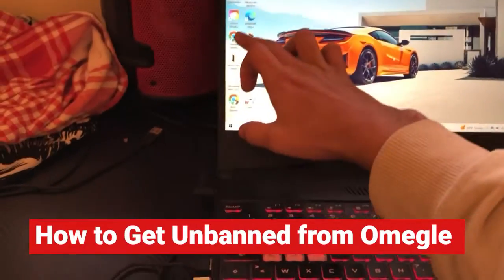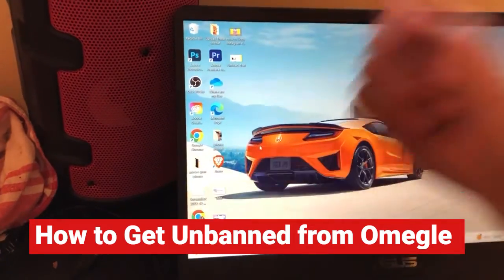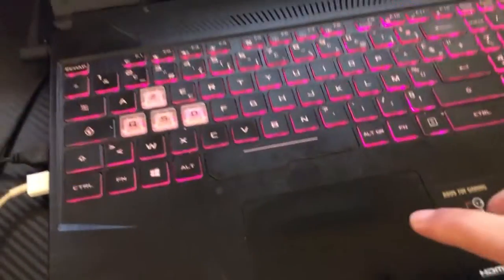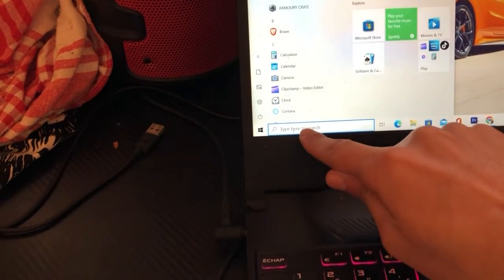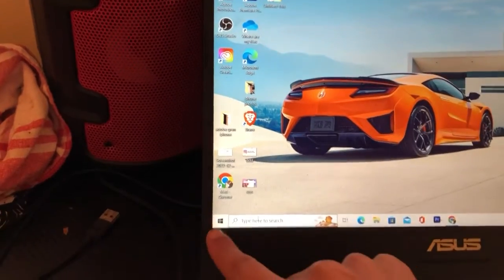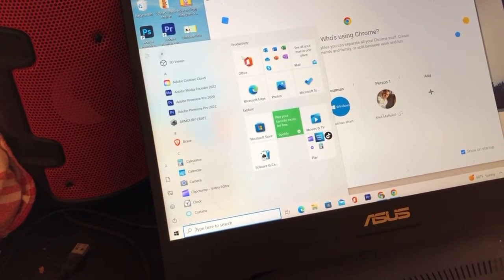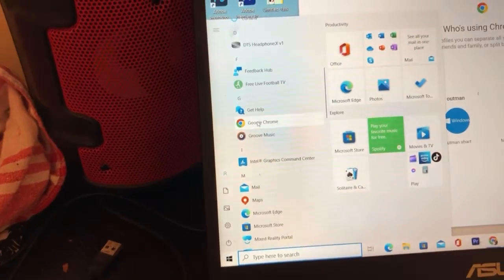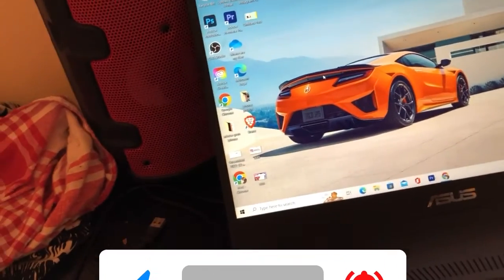How to remove icons from desktop without deleting them Windows 10